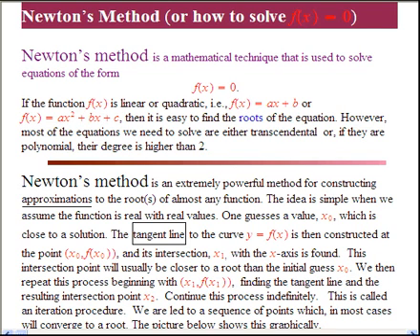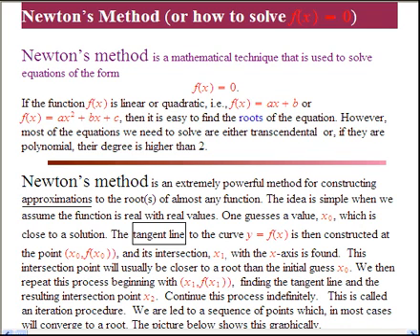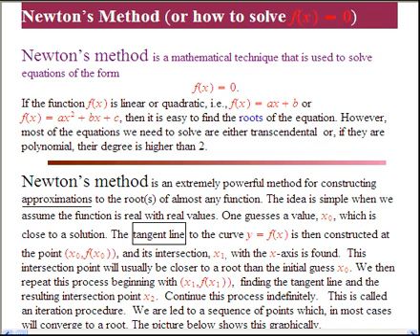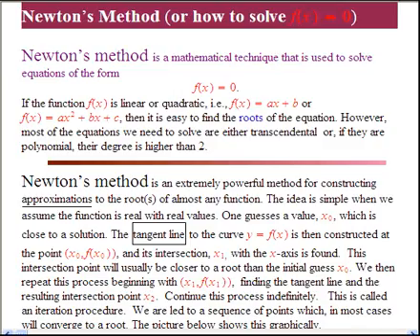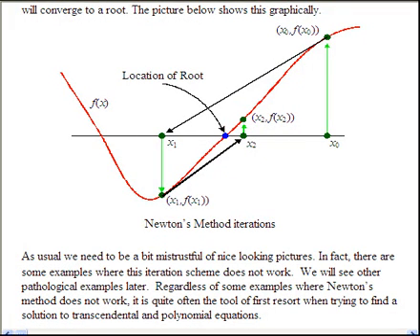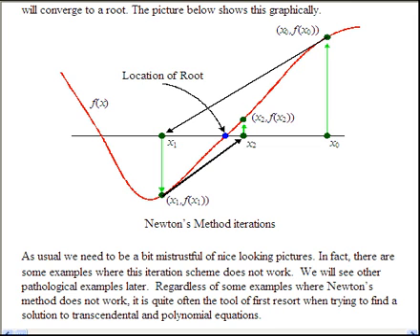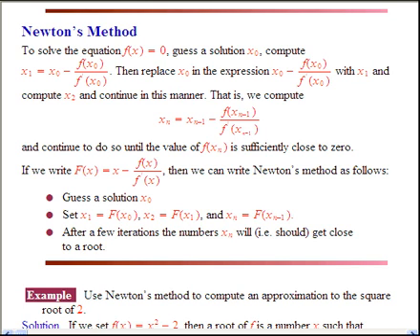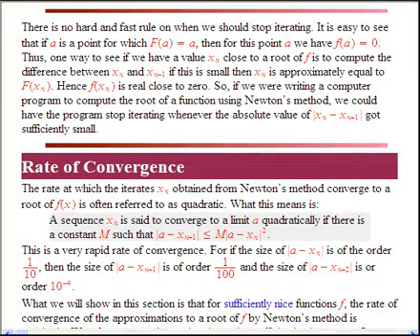Newton's Method for Root Finding - Theory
A brief description on how the Newton's method works for finding solutions of equations.